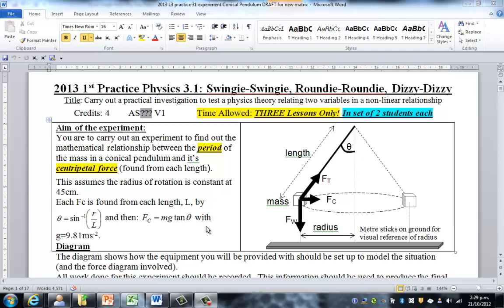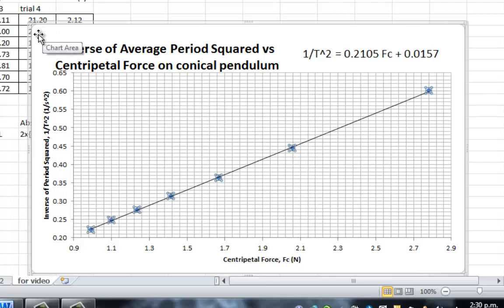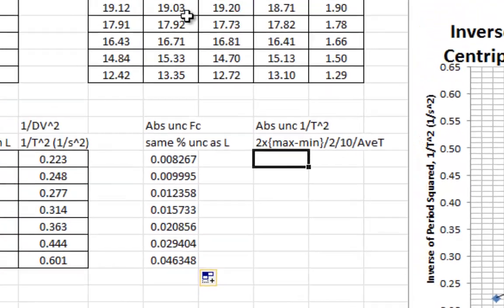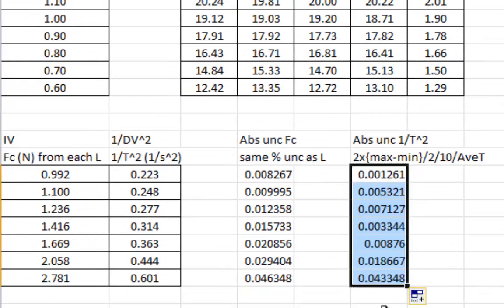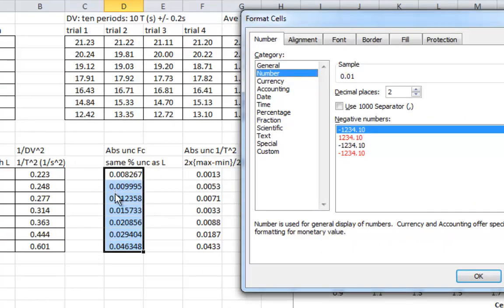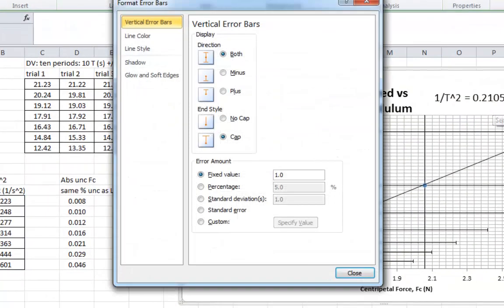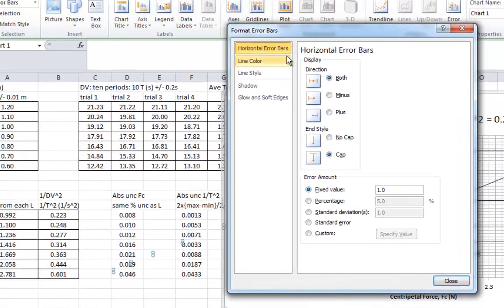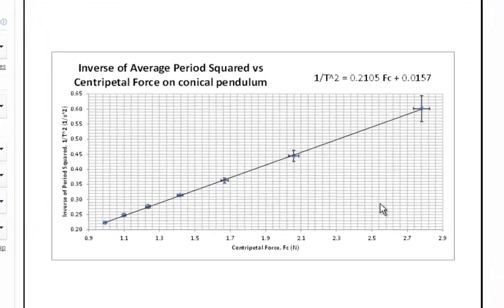L3 conic pend merit excel graph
How to make merit-level excel graph for P3.1 conical pendulum 4-credit NCEA experiment

3rd of 3 videos for this experiment